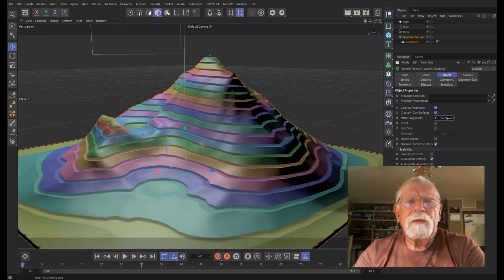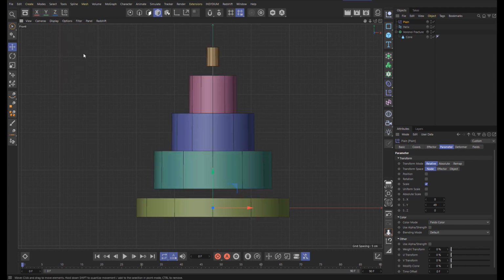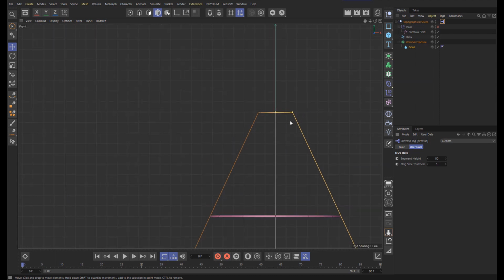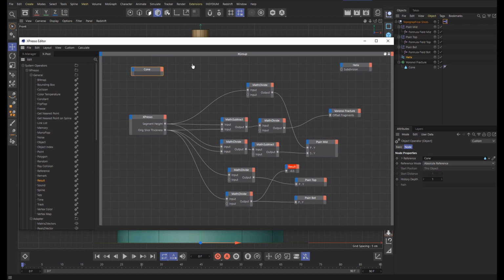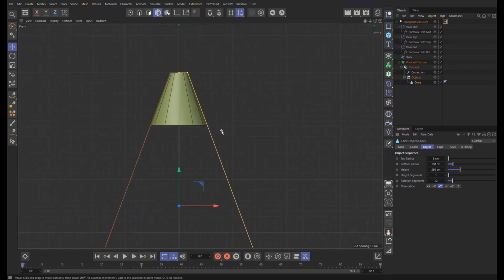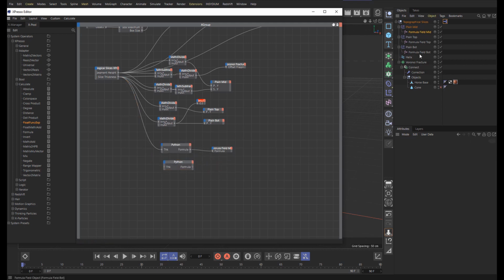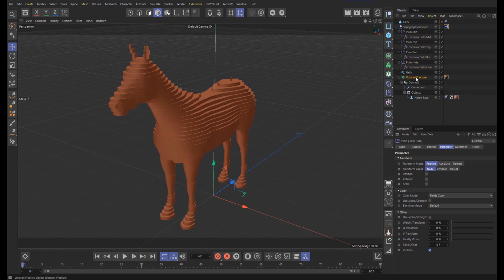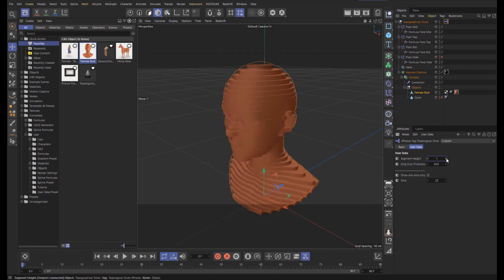Cinema4D (TUTORIAL): How to create an Xpresso rig for stacked topographical laminations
In this tutorial I will show you how to create a reusable rig that can be used to slice an object into topographical laminations. In my version the slices are accurately positioned to better reflect the topology of a landscape, and the rig can also be used to create a stacked lamination of an object that can be viewed one slice at a time.

00:00 introduction
00:12 overview of tutorial
01:18 description of voronoi fracture
04:52 start of tutorial
10:50 start building the rig
17:00 correcting the elevation contour
28:16 getting the bounding box from a parametric
31:31 building a string with an Xpresso python node
34:34 making it work with any segment size
37:33 making it work with any height
48:12 using the rig on a landscape object
49:10 material with 3d gradient
50:59 how to use a seemingly inaccessible attribute variable in Xpresso
54:24 stacked laminated sculptures
55:38 view any single slice
1:01:42 rotating the slices
1:04:45 saving the rig as a reusable resource